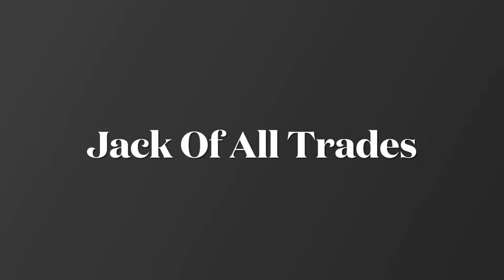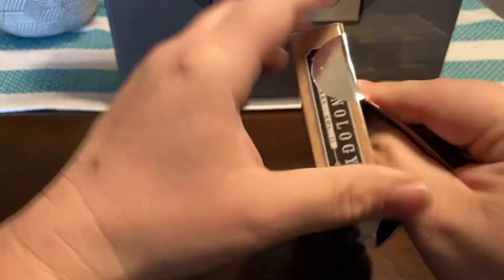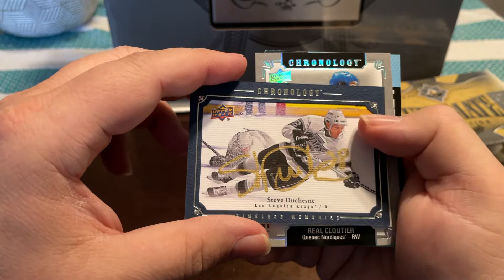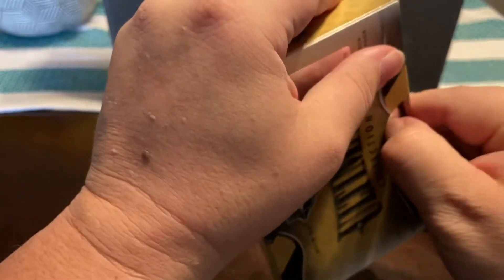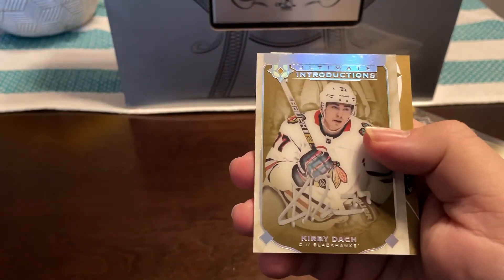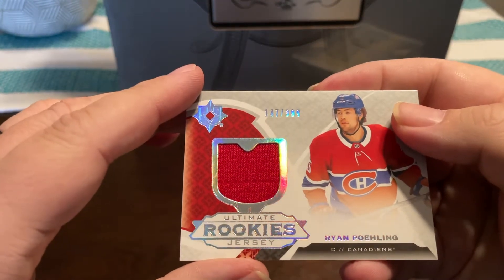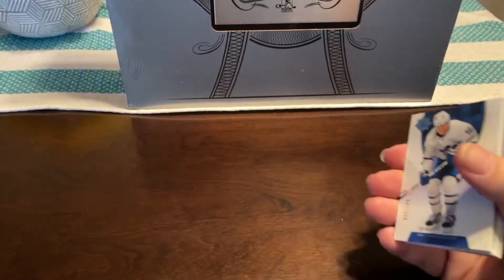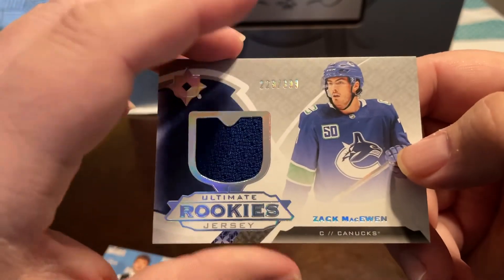Unboxing Upper Deck Chronology & Upper Deck Ultimate Collection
Unboxing some upper deck boxes!